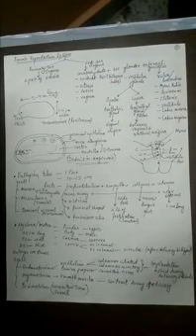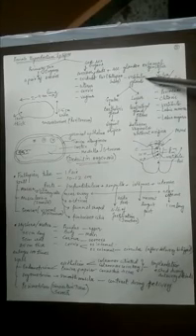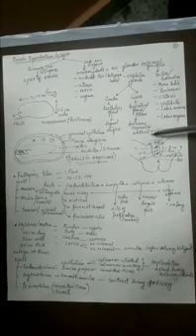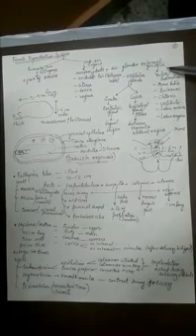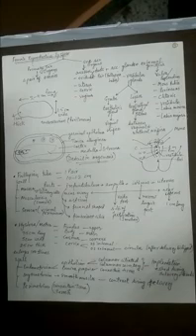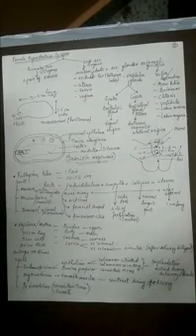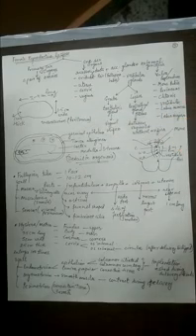Class XII Female Reproductive System Part 3 By Neeraj Sir